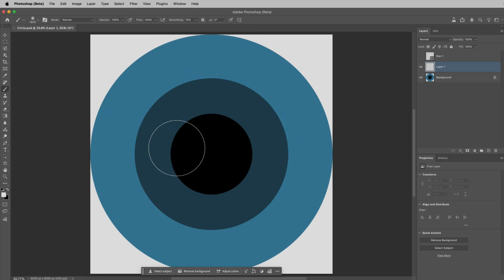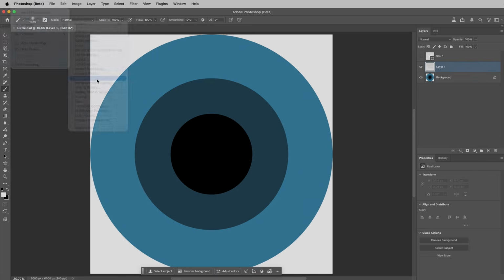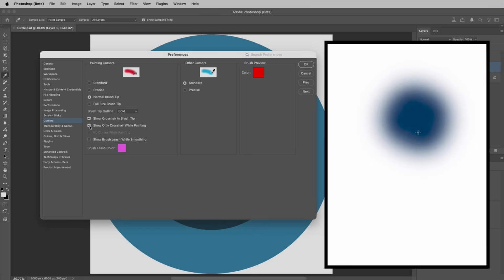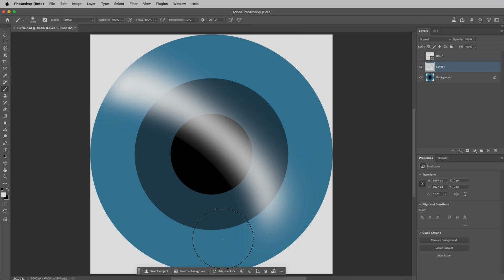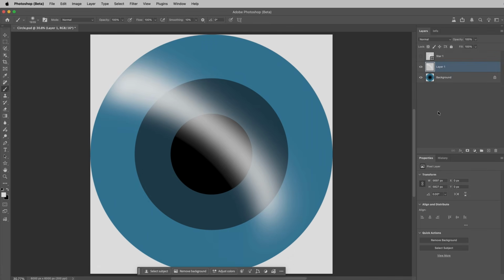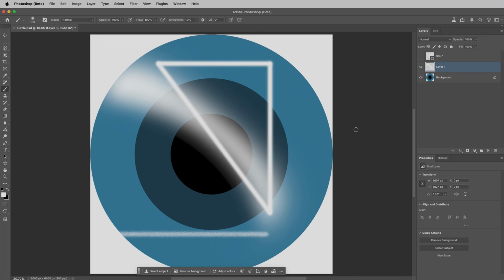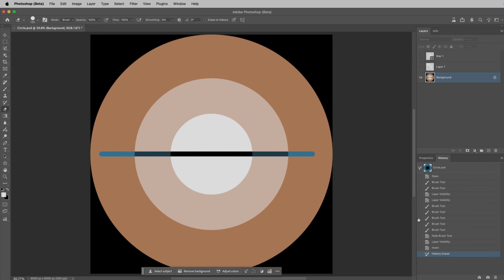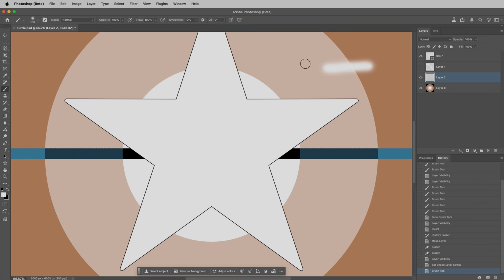Ten Quick Tips for Working with Painting Tools in Photoshop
In the video below, Julieanne covers how to change brush attributes, curser display options, switching tools while retaining the brush attributes, erasing with history, fading paint strokes, preferences, and more.

Note: the settings/preferences to "Use paintbrush tip to erase while using a stylus eraser" (by holding down the Tilda key) and view "No Cursor while Painting" are both new features in Photoshop V27.2 which is just being released today - check the CC desktop app to update.